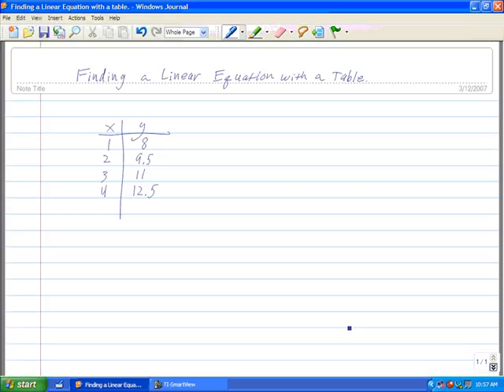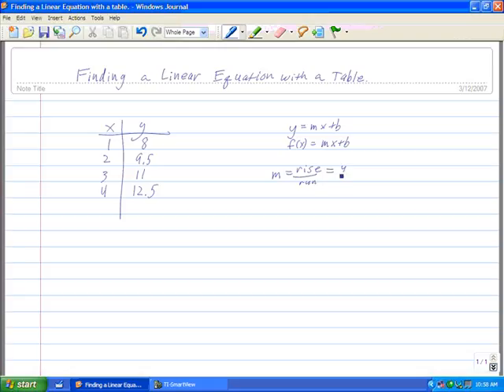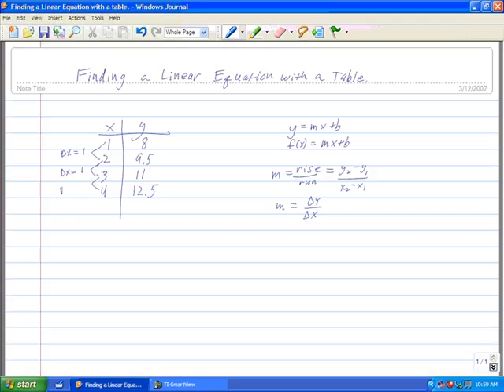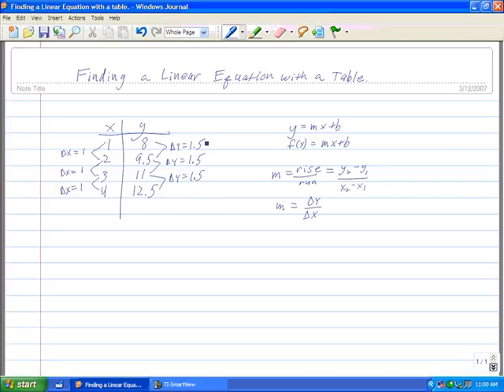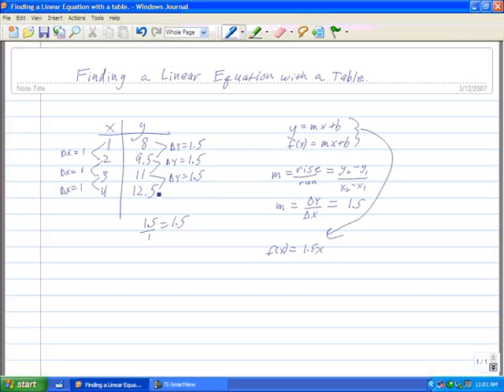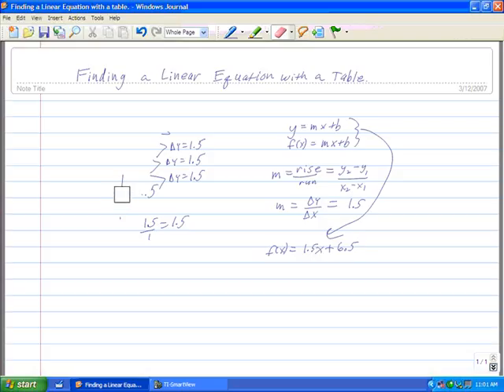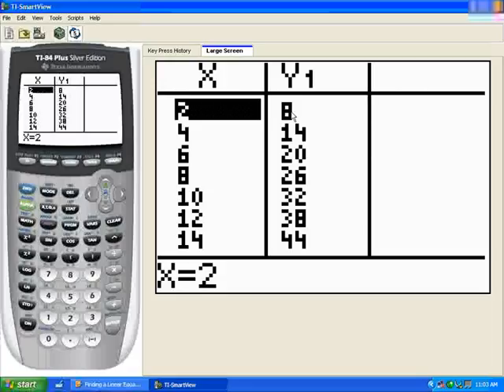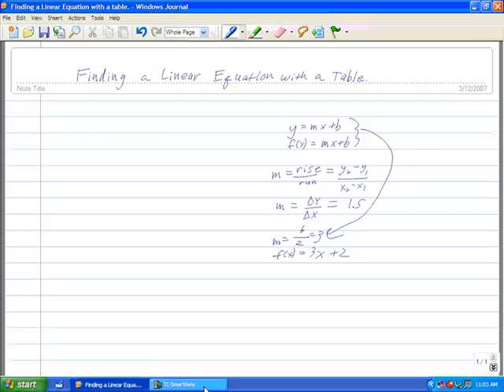finding a linear equation with a table